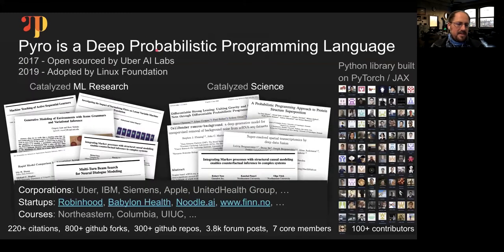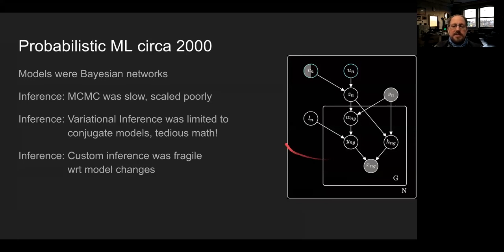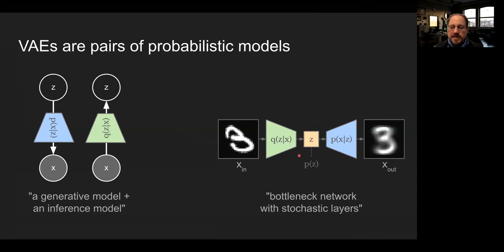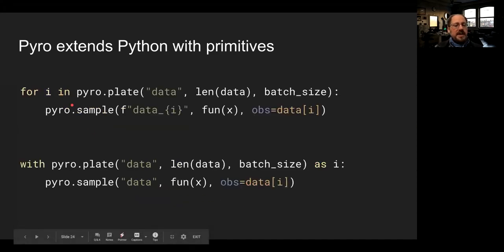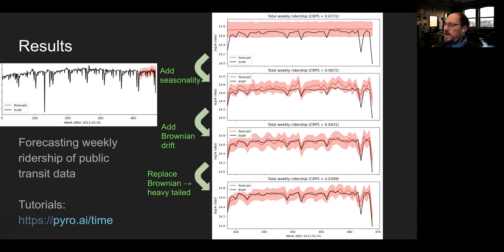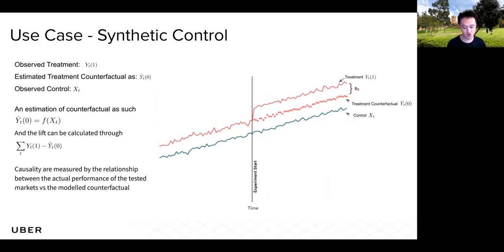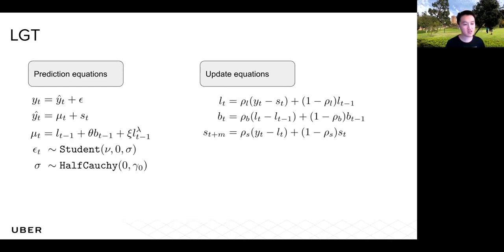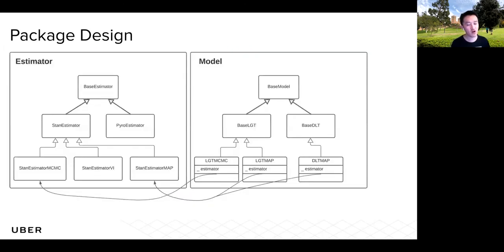Uber Practitioner Session